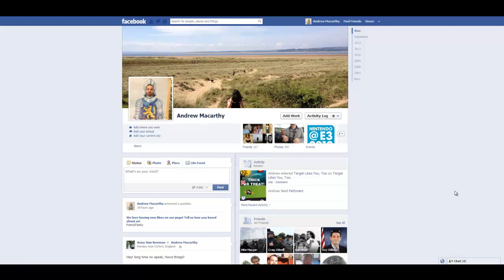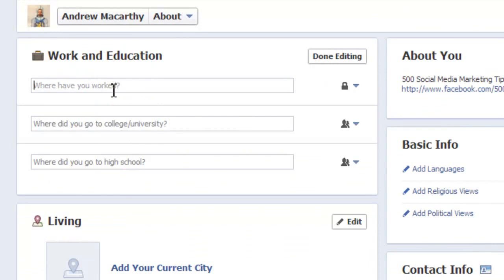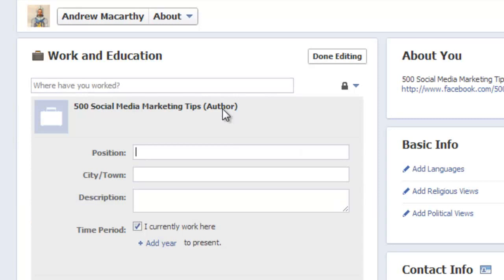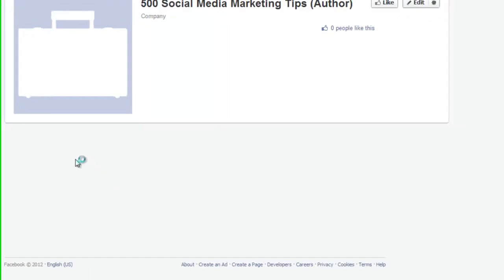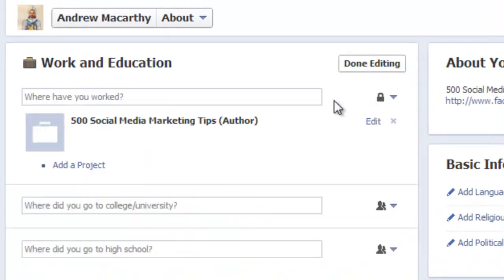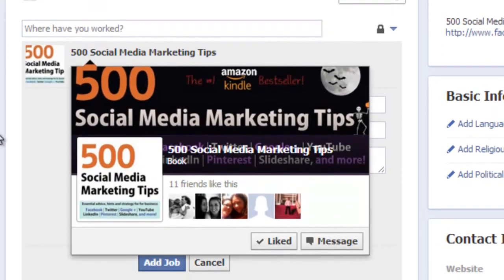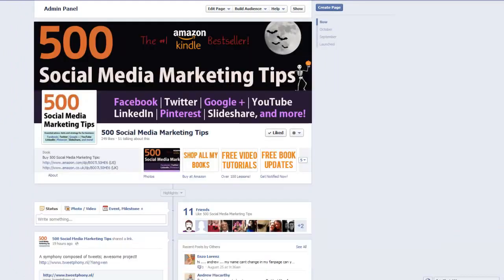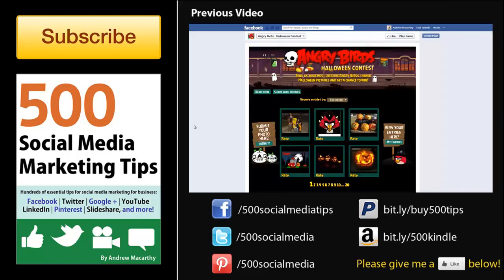How to Add Facebook Page Link to Personal Profile | Add Job URL to Facebook Profile Page